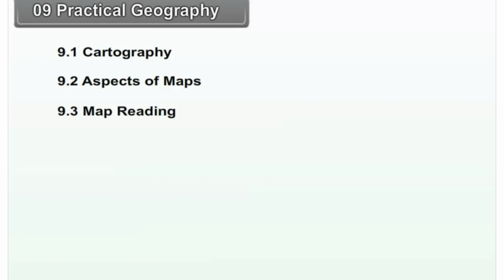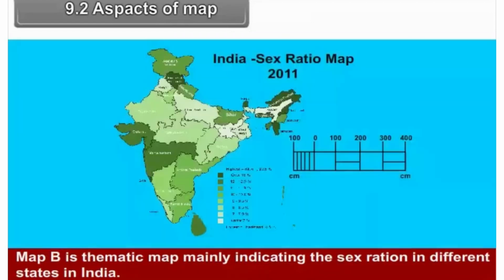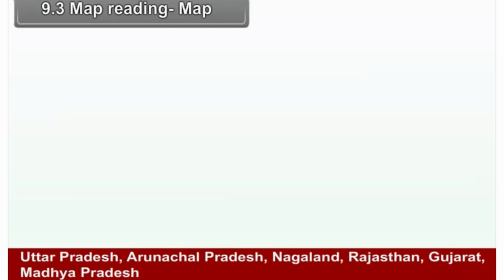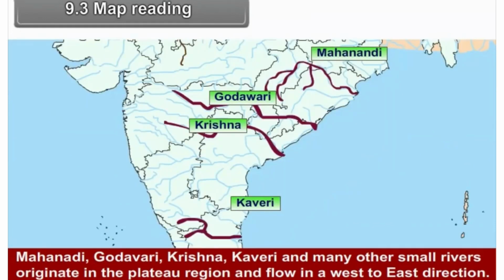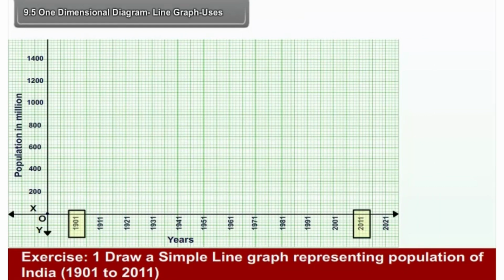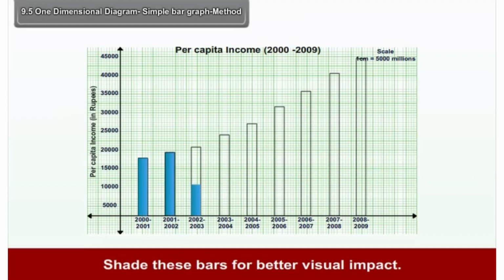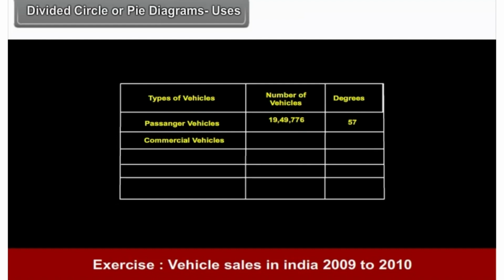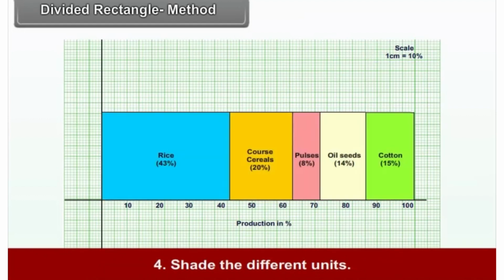📊 Practical Geography | Class 10 Social Science | Full Chapter Explanation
In this video, we cover Practical Geography from the Class 10 Maharashtra Board Social Science syllabus. This topic teaches students how to interpret maps, graphs, and statistical data—key tools to understand and analyze real-world geographical patterns.

📌 Topics Covered:
✔️ Introduction to Practical Geography
✔️ Types of Maps
✔️ How to Read Topographical Maps
✔️ Graphs: Line, Bar & Pie Charts
✔️ Climatic Graphs & Interpretation
✔️ Use of Scale & Directions
✔️ Map Symbols and Legends
✔️ Applications of Practical Geography

🗺️ What is Practical Geography?
Practical Geography focuses on using tools like maps, graphs, and statistical data to understand geographical concepts. It is a hands-on approach to geography that enhances skills like observation, analysis, and decision-making.

🧭 Key Components of Practical Geography:
1. Types of Maps
Physical Maps: Show natural features like mountains, rivers, and plains.
Political Maps: Show countries, states, and cities.
Thematic Maps: Focus on specific data like rainfall, population, or crops.

2. Topographical Maps (Topo Maps)
Used to show relief features using contour lines.
Help in understanding height, slope, and terrain.
Include symbols to represent human and physical features.

📈 Interpreting Graphs:
a. Line Graphs
Show change over time (e.g., temperature variation during months).
b. Bar Graphs
Compare data like population, production, etc.
c. Pie Charts
Represent data in percentage form (e.g., land use, GDP contribution).

🌦️ Climatic Graphs:
These combine temperature (line graph) and rainfall (bar graph) to show the climate of a place. Useful in comparing different regions.

🧭 Direction, Scale & Symbols:
Direction: North is always on top of maps; understanding cardinal directions is key.
Scale: Helps in measuring actual distances between places on a map.
Symbols and Legends: Represent features like roads, schools, rivers, etc.

📌 Uses of Practical Geography:
Understanding and predicting weather and climate
Urban and rural planning
Disaster management
Resource distribution and environmental studies

🧠 Tips for Students:
Practice reading and drawing maps regularly.
Use colors and proper symbols in exams.
Focus on accuracy and clarity.
Understand key map elements: title, legend, scale, and direction.

📍 Conclusion:
Practical geography bridges the gap between theory and real-world application. It develops analytical thinking and prepares students to solve problems related to environment, planning, and development using visual data tools.

🎯 Ideal for SSC Class 10 students preparing for board exams and looking to strengthen their understanding of map-based questions and data interpretation.